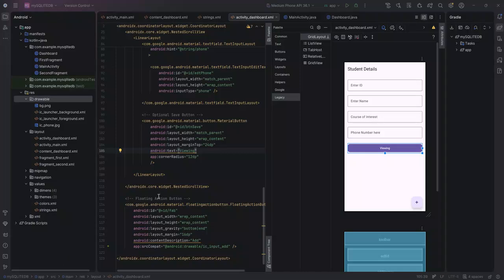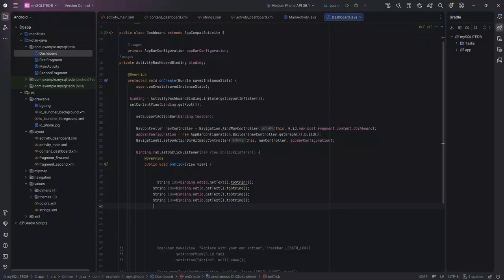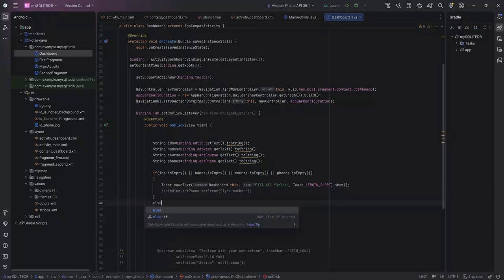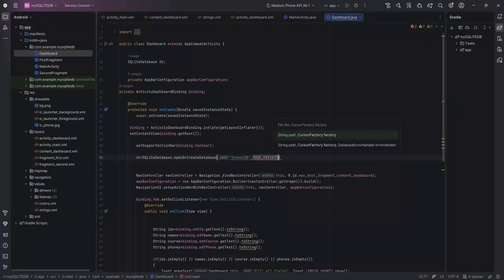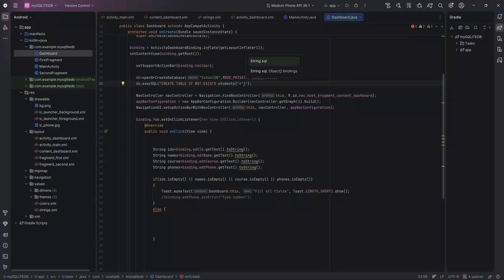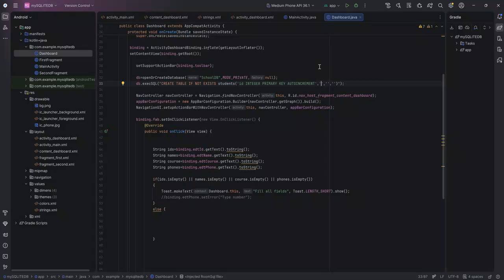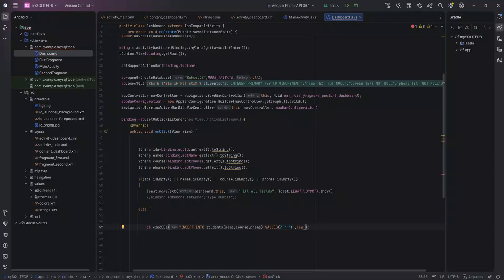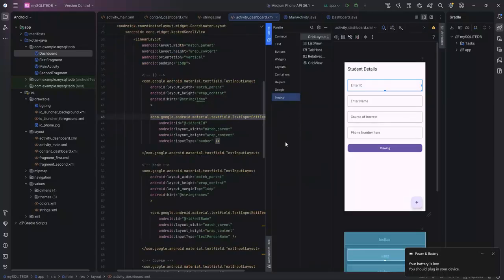SQLITE Class Two